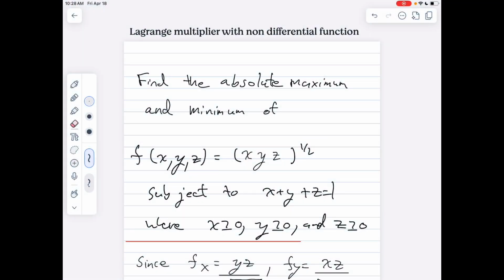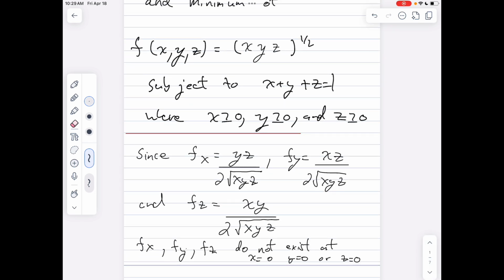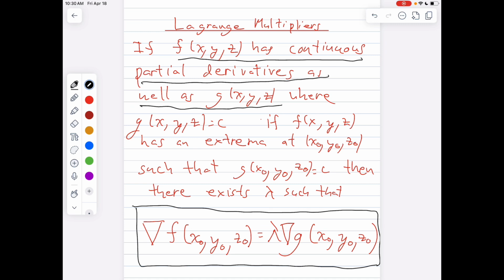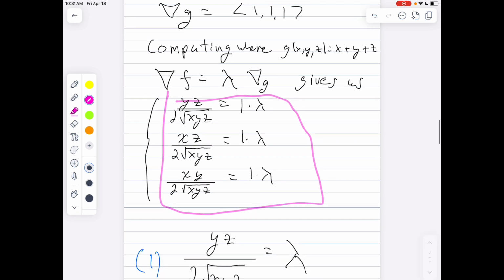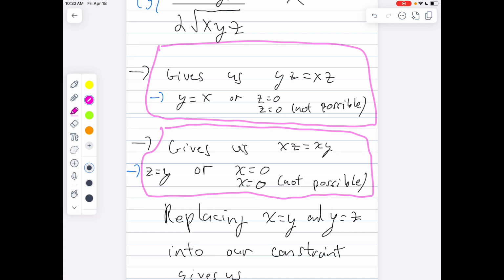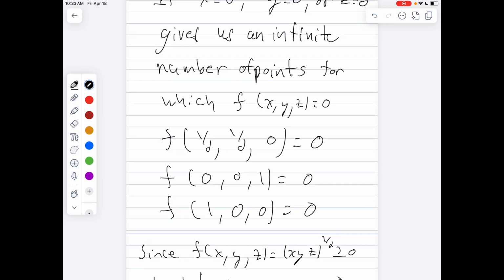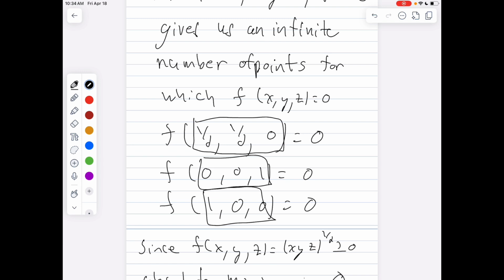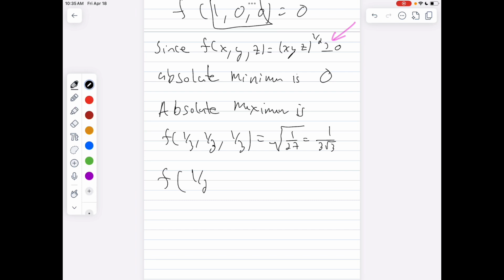Finding absolute extrema of a non differential multivariable function (Multivariable Calculus)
We go over finding the absolute extrema of function on a constraint that is not differentiable at certain points of given constraint.